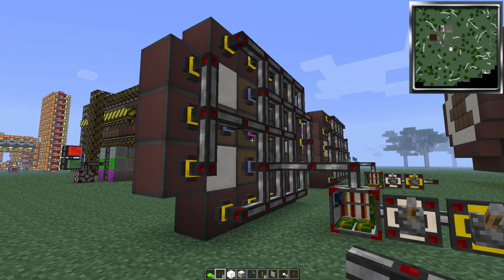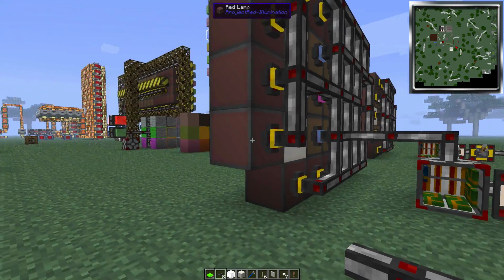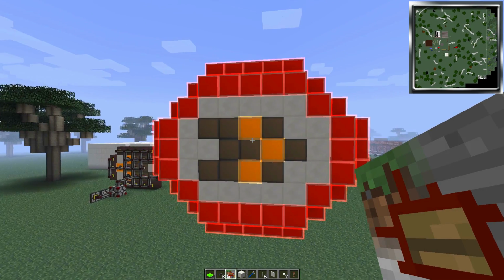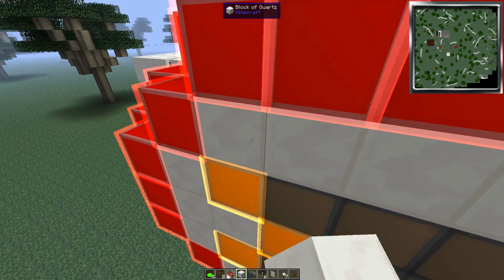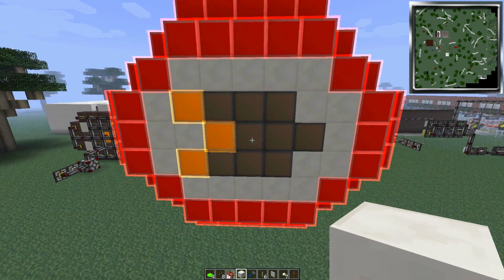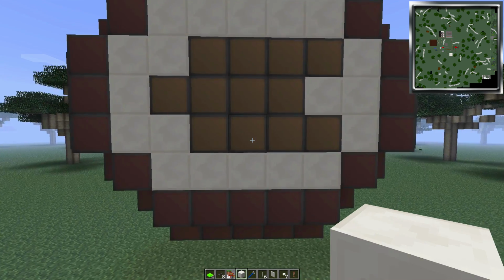From Billboards to Chevrons with the Attack of the B-Team Mod Pack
This time we take the code we used in the Animated Billboard project and, with just a little rework on the cabling, turn it in to animated chevrons.

Think of this more for a little inspiration as what you can do with a simple rework of an idea and put it to other uses.

Now - if someone wants to make a huge animated santa sign :-) ...